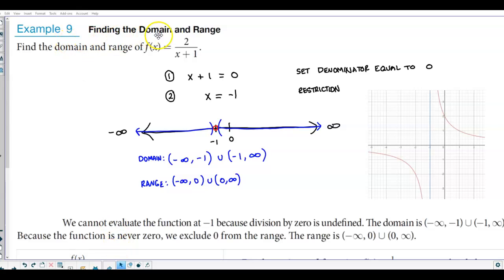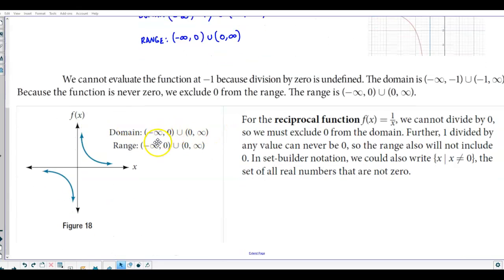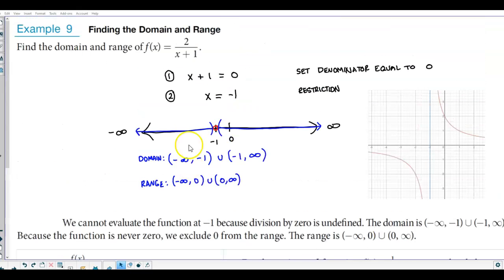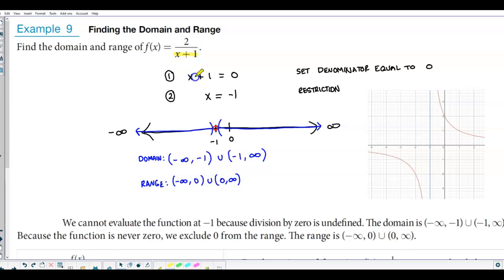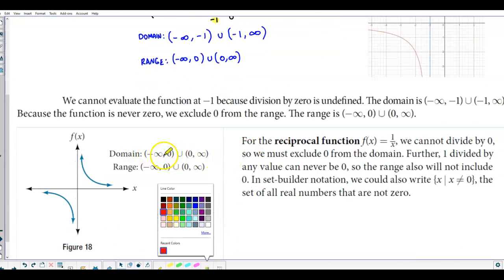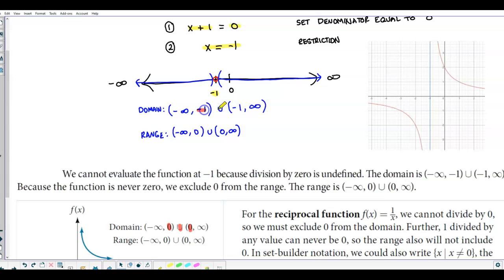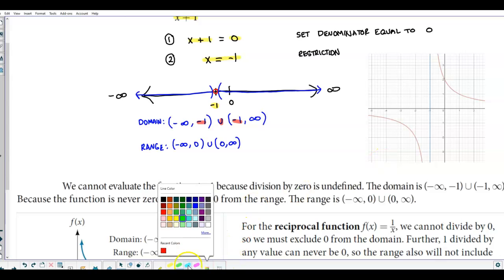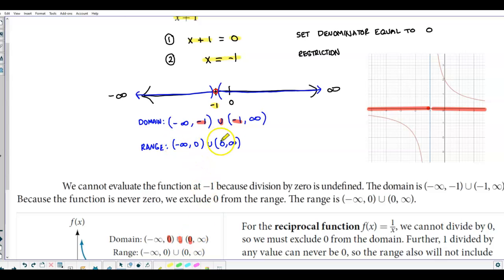Math 10 3.2 Example 9 Finding the Domain and Range of a Reciprocal Function